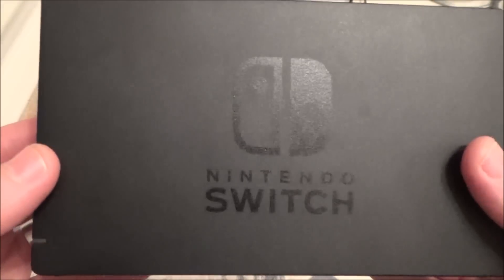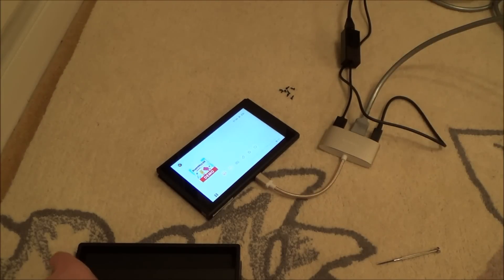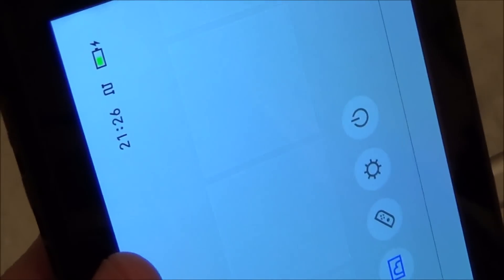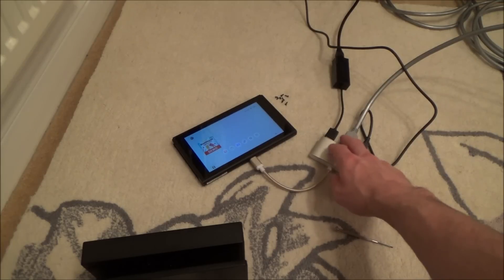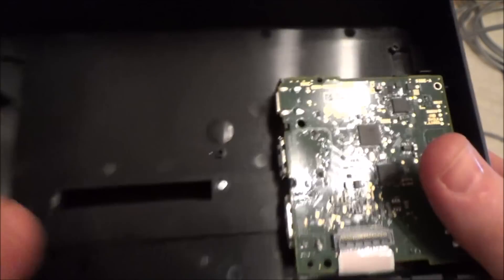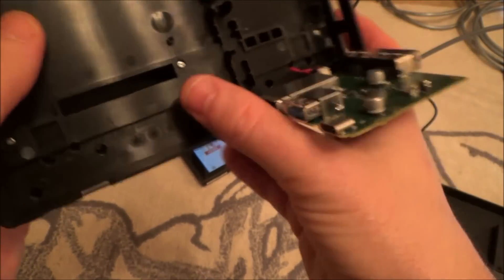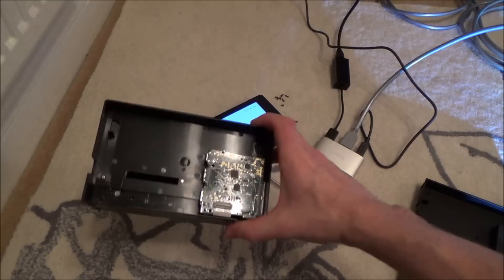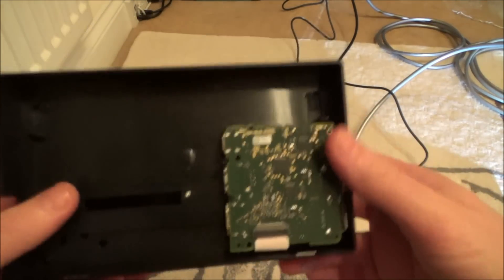What's inside a NINTENDO SWITCH DOCK and can you use a USB C to HDMI adapter instead???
Hi, this video takes apart a Nintendo Switch Dock to see what is inside and also tests a USB Type C to HDMI Adapter to see if you can 'dock' the Nintendo Switch and view on another TV without paying the £80 for another Nintendo Switch Dock.